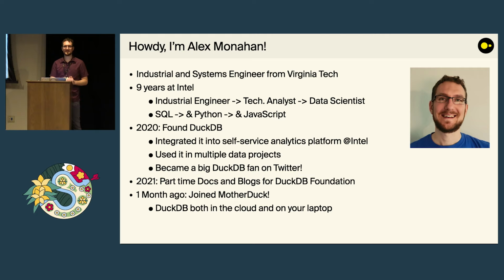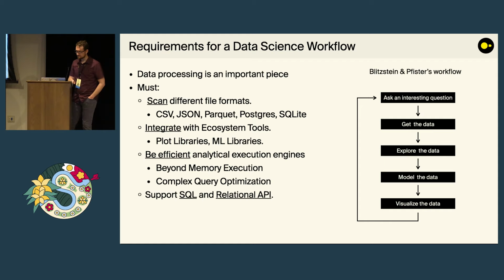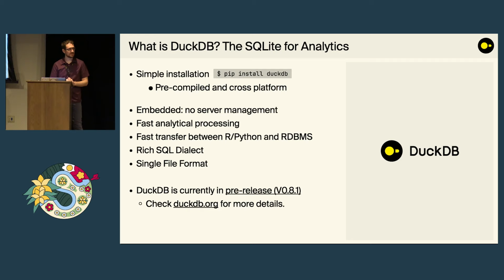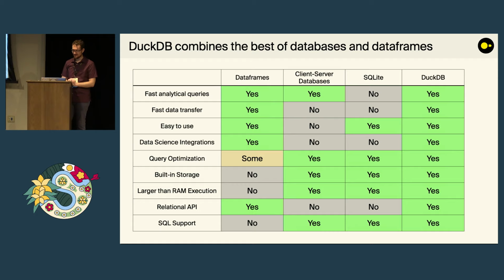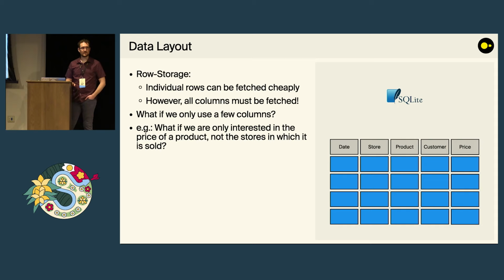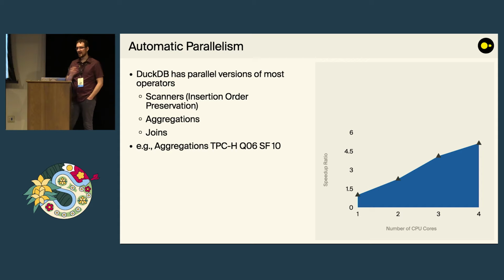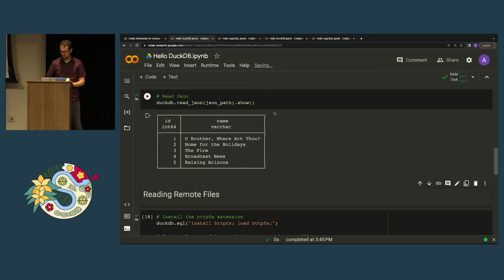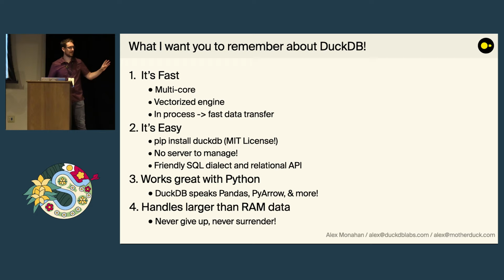Monahan et al. - In Process Analytical Data Management with DuckDB | SciPy 2023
DuckDB is a novel analytical data management system. DuckDB supports complex queries, has no external dependencies, and is deeply integrated into the Python ecosystem. Because DuckDB runs in the same process, no serialization or socket communication has to occur, making data transfer virtually instantaneous. For example, DuckDB can directly query Pandas data frames faster than Pandas itself. In our talk, we will describe the user values of DuckDB, and how it can be used to improve their day-to-day lives through automatic parallelization, efficient operators and out-of-core operations.